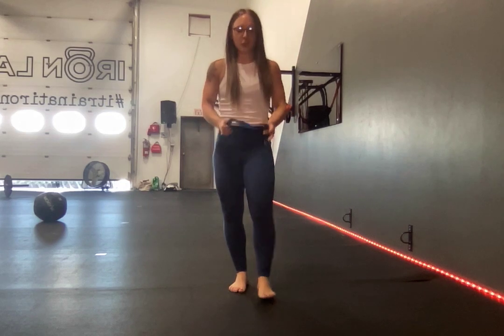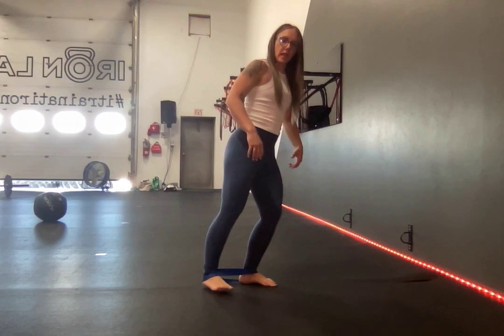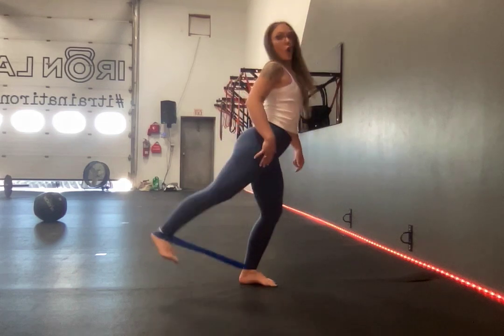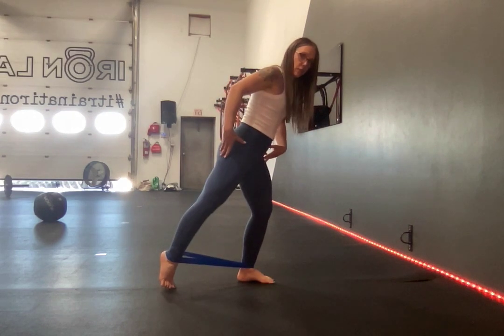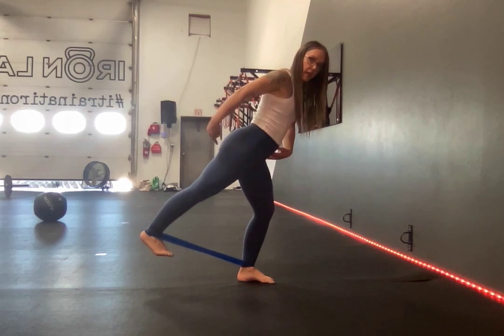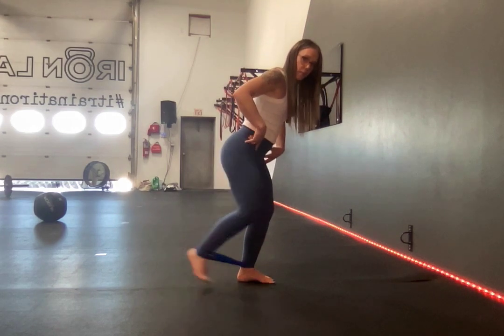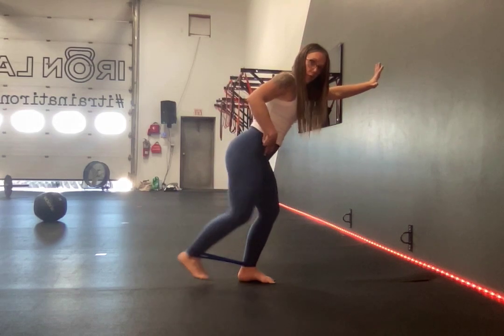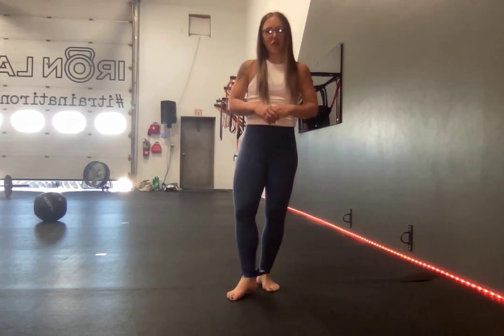Mini Band Single Leg Kick or Tap Back